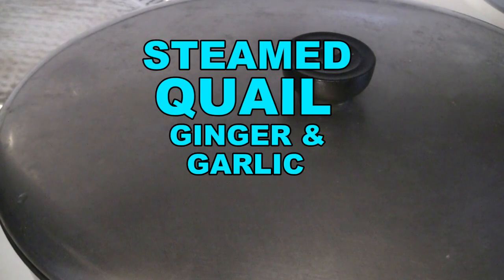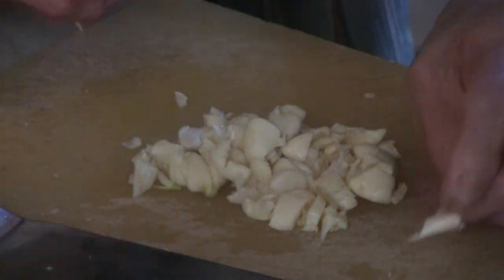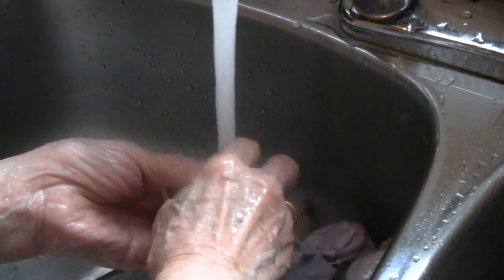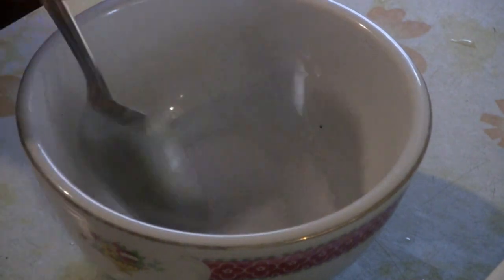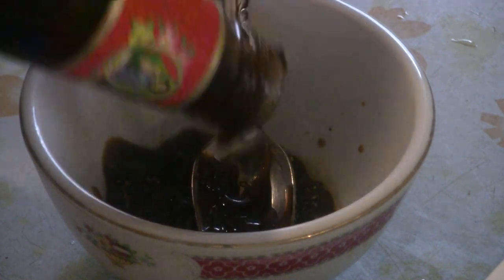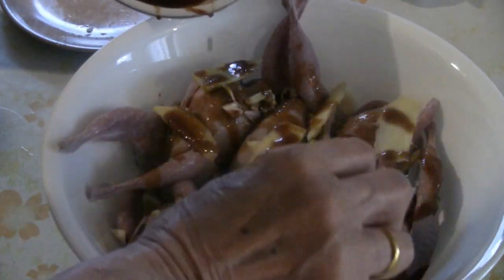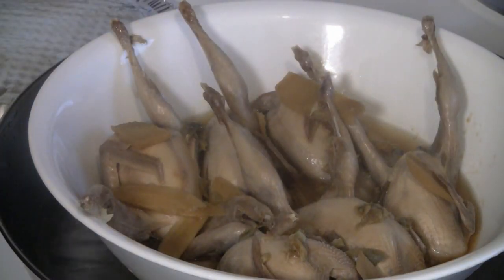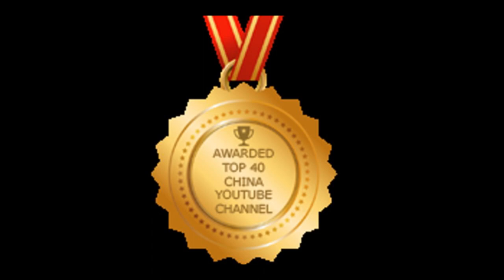Steamed Quail Cantonese Style 鵪鶉 (Hoiping) Traditional Chinese Cooking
Simple and delicious recipe to make Steamed Quail With Ginger And Garlic.   鵪鶉   Steaming is a popular method of Chinese Cooking In Hoiping, China.  Hoiping in Mandarin is Kaiping. Steaming quail this way will also bring out some delicious flavor in the juices that you won't find by deep frying.

Recipe is below:

Steaming helps the quail to remain moist and juicy.  The quail is infused with flavors from sesame oil, Shaoxing cooking wine, Chinese oyster sauce and other flavors.   This recipe can also be used to steam squab, cornish hen and chicken.  Your family and friends will be impressed when they eat quail this way.  Many people have eaten quail deep fried but not steamed.  Once you have eaten quail steamed, you will make this dish again and again.

Steamed Quail With Ginger And Garlic  鵪鶉

6 whole quail
12 cloves garlic
3 to 4 tablespoons sliced ginger
1 teaspoon salt
1 teaspoon chicken soup base
1 teaspoon brown sugar or other sugar
1 teaspoon sesame oil
2 teaspoons light soy sauce
1 tablespoon Chinese oyster sauce
1 to 2 teaspoon Shaoxing wine
1/2 cup chopped green onions

Rub salt on the surface of each quail.  Rinse with cold.  Put quail into a large, deep sided bowl.

To make marinade, add the following ingredients into a mixing bowl.    Add salt, chicken soup base, sugar, sesame oil, light soy sauce, Chinese oyster sauce and Shaoxing wine.  Mix well and spread the marinade over the quail.  Add the ginger slices and garlic.

In a pan, bring the water to a boil.  Put the dish of quail in the pan and cover with a cover.  Steam for 30 minutes or more until quail are cooked all the way through.  Sprinkle chopped green onions over the quail.  Cover with lid and steam final 10 minutes.  Enjoy!